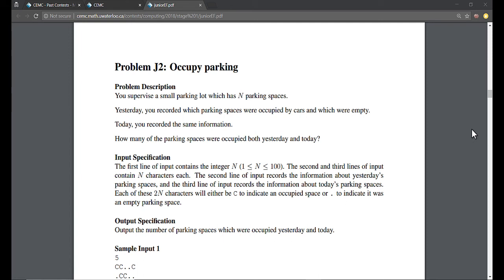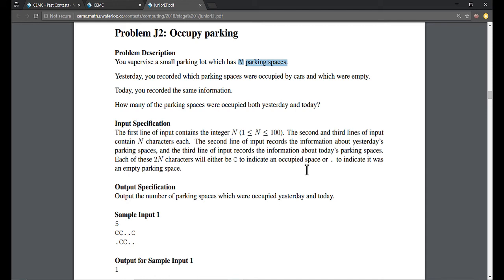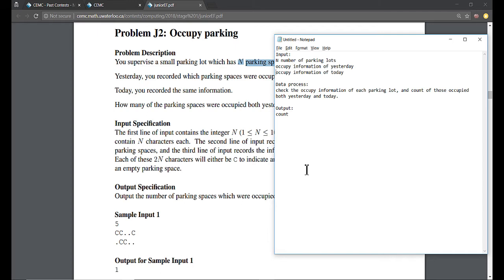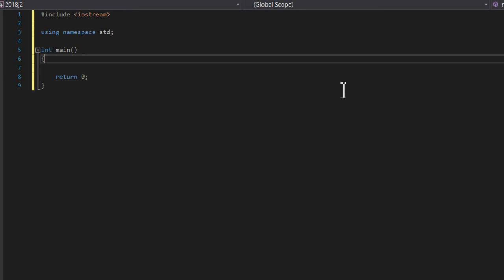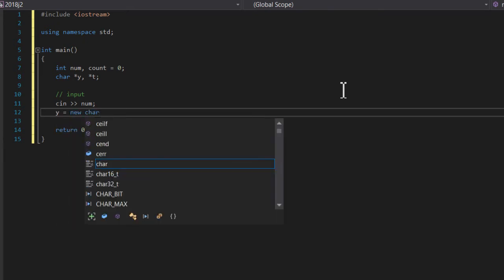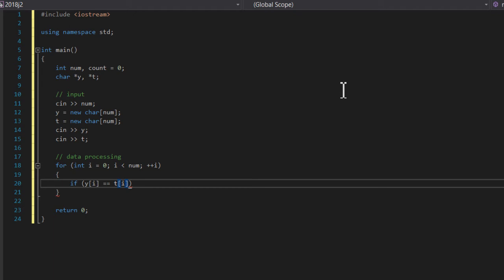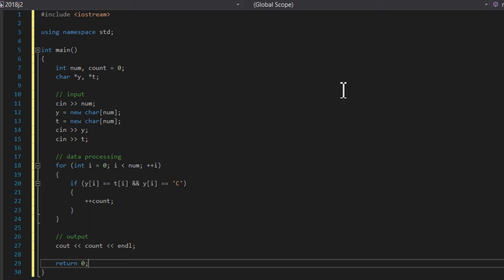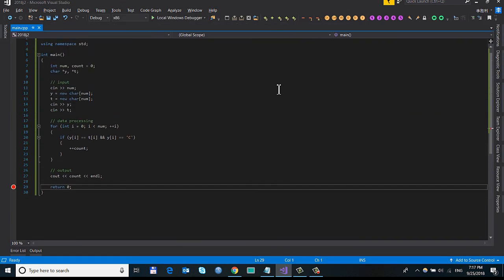CCC-2018-J2-C++ Occupy parking